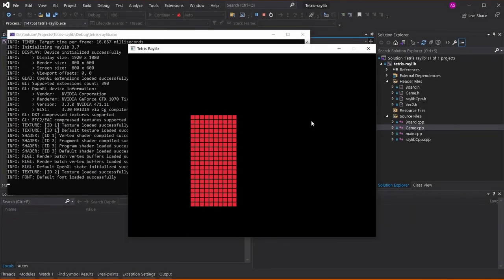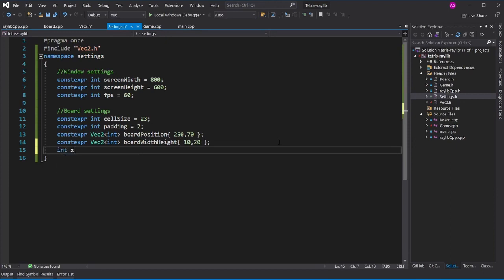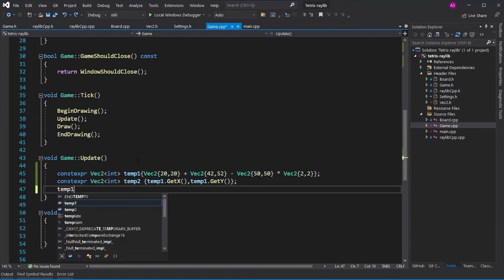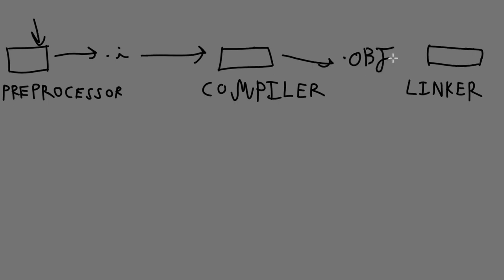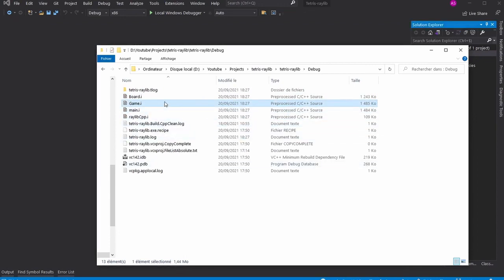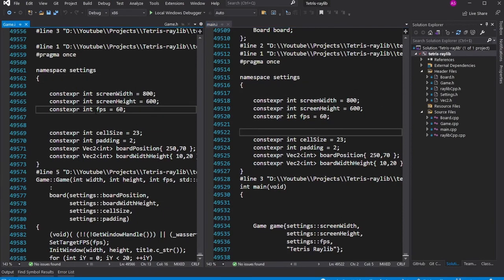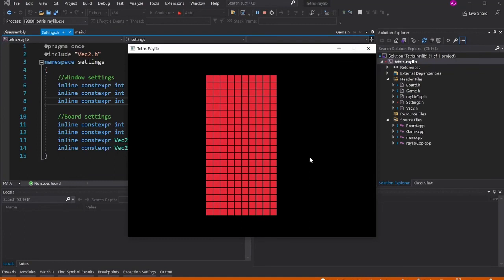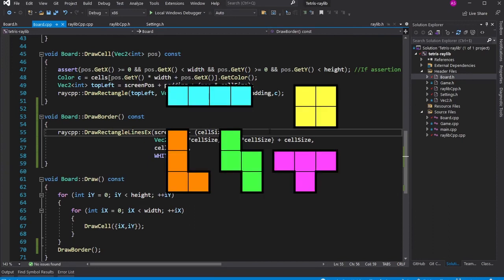C++ Game Programming Tetris Raylib - Part 3 [Compiler & Linker Optimizations]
-TIMESTAMP IN DESCRIPTION-
This part is going to focus on understanding some workings of the compilation process so we can optimize our variables properly, it's very theory heavy but it's worth the investment.

0:00 - Centering the board
0:14 - The problem with magic numbers
0:38 - Creating the Settings header
1:41 - Creating Vec2 at compile time
3:13 - Using the new Settings header
3:56 - When is the constexpr constructor used ?
4:33 - Making the whole Vec2 class constexpr
7:18 - When are constexpr operators used ?
7:50 - The underlying issue with the Settings header
8:42 - An overview of the compilation process
9:26 - Make the compilation stop at the preprocessor
10:50 - Understanding translation units
12:06 - Understanding external linkage
14:42 - Understanding internal linkage
15:45 - The C++17 solution : Inline
18:09 - Enable normal compilation once again
18:25 - Adding a border to the board
21:30 - Outro